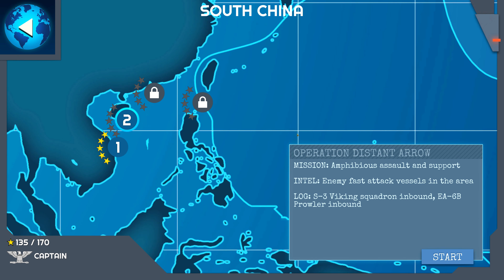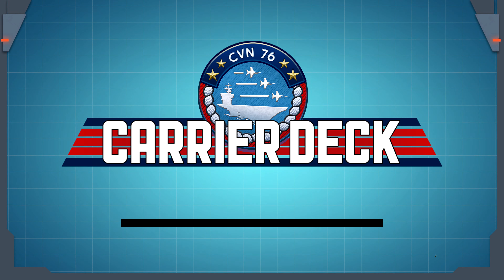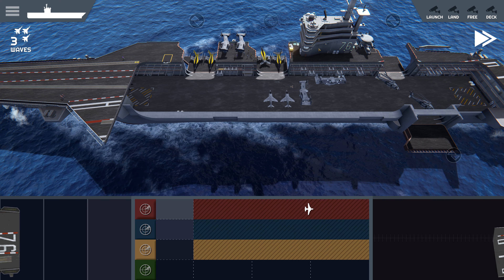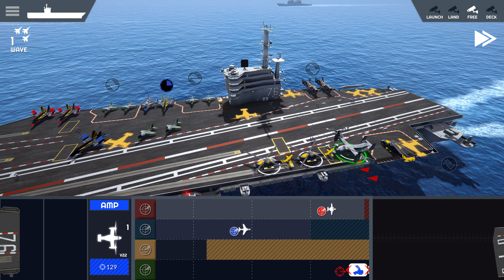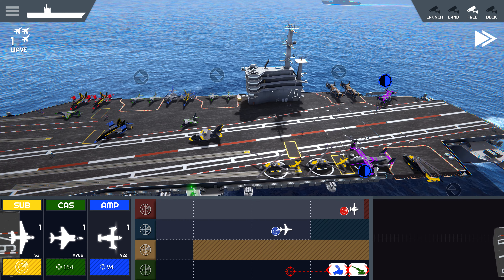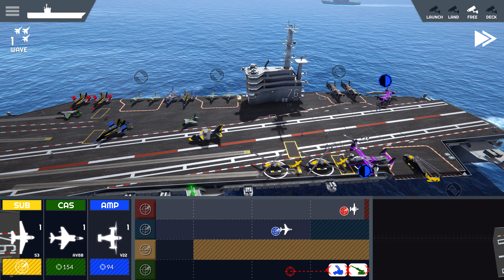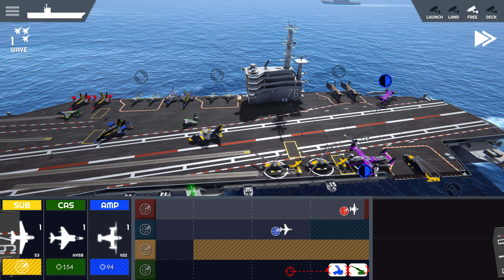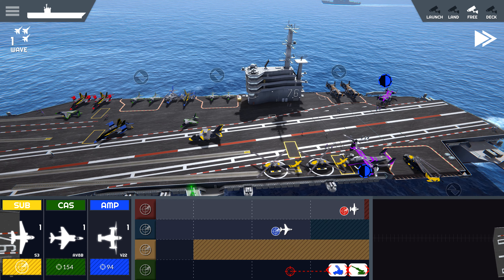Let's Play Carrier Deck Episode 28 Operation Distant Arrow (South China Mission 02)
In this episode we continue to support our amphibious operations while fending off a counterattack from enemy patrol boats off the coast of a certain Southeast Asian nation!